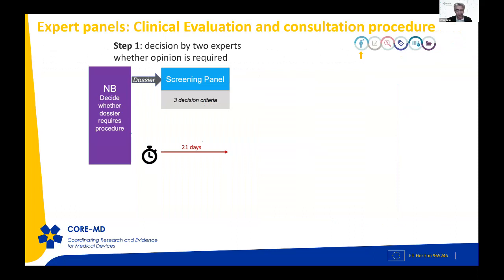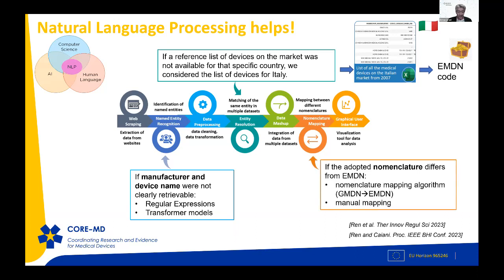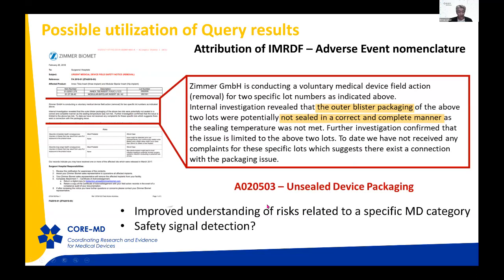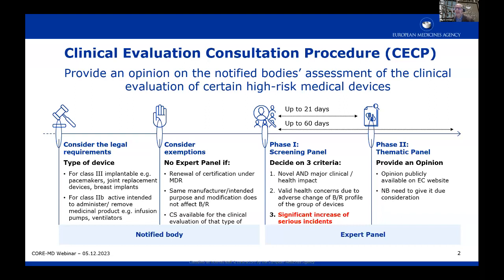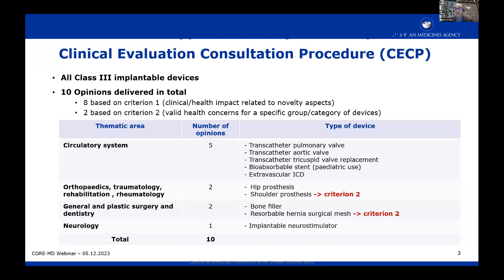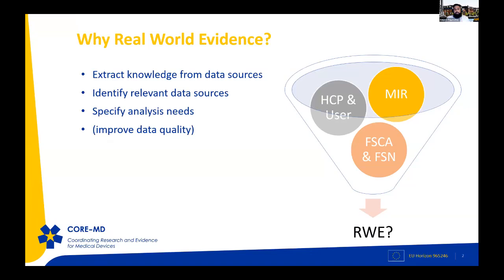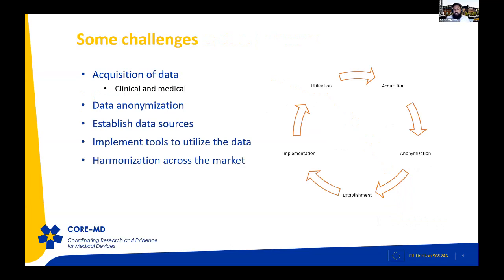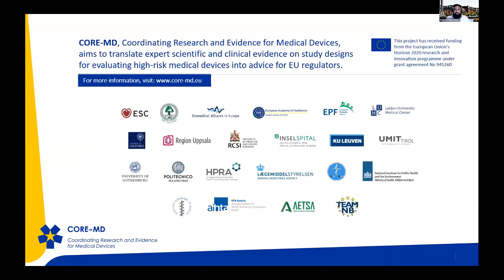CORE-MD Webinar: IT Tools for post-market surveillance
Once Medical devices reach the market, manufacturers need to provide information whenever incidents occur. Regulators receiving these informaton publish safety notices available online.
The CORE-MD consortium has developed a tool that aggregates all this data. Prof. Caiani from Politecnico Di Milano, Prof. Rob Nelissen from EFORT and Leiden, Mr. Miguel Antunes from EMA and Mr Sanjeev Yoganathan from Danish Medicines Agency discussed the relevance of such tool in the postmarket surveillance phase and in the context of the implementation of the medical device regulation. Dr Paul Piscoi provided an overview of the regulatory framework and the potential benefit of CORE-MD's outputs.
The discussion was moderated by Prof. Alan Fraser from the European Society of Cardiology.